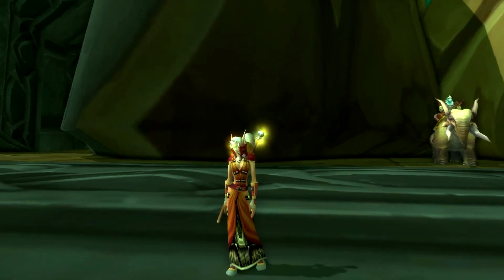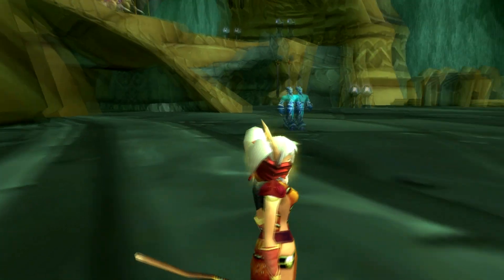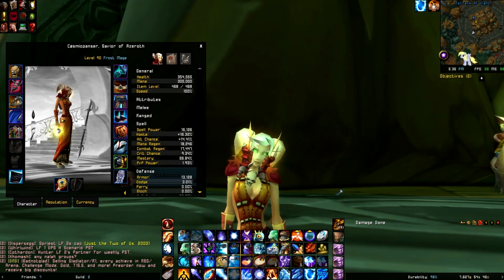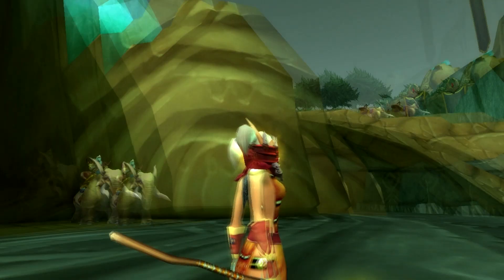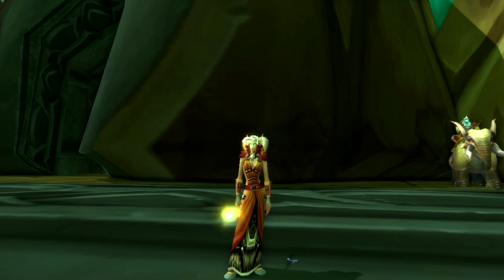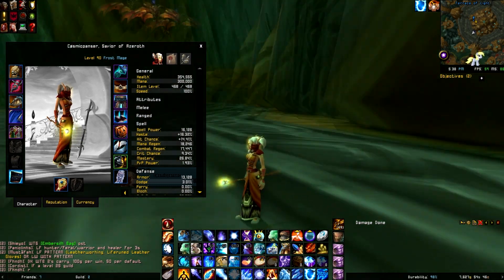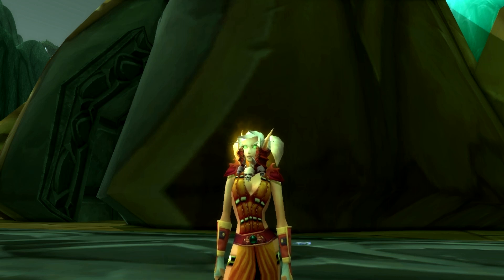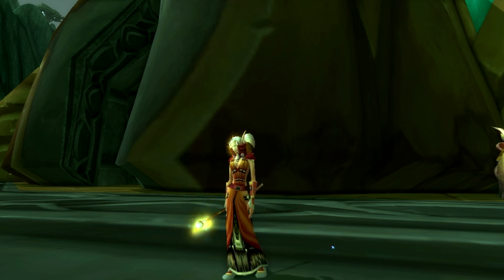Pansmogs: Tiki Mage (Cloth Transmog) | TradeChat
(I upload bonus videos here ^_^)

Mailing info:
TradeChat
Rochester, NY
14626